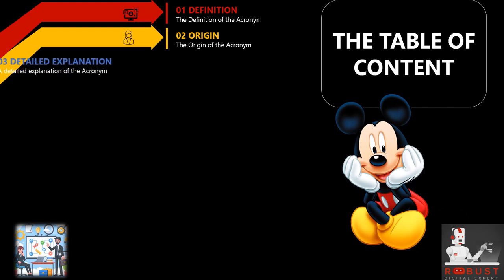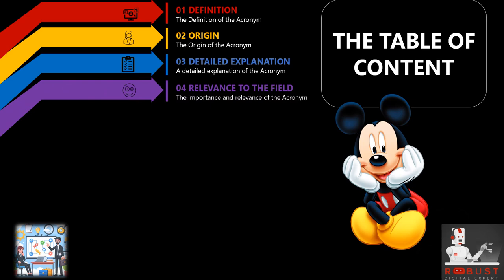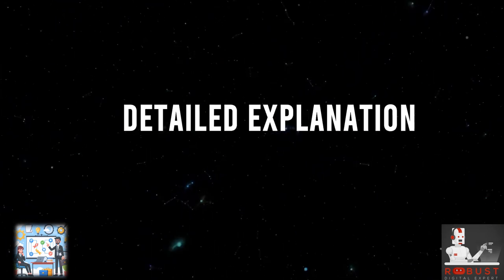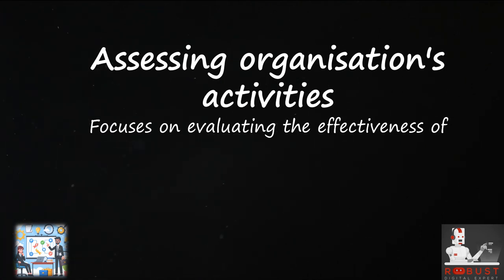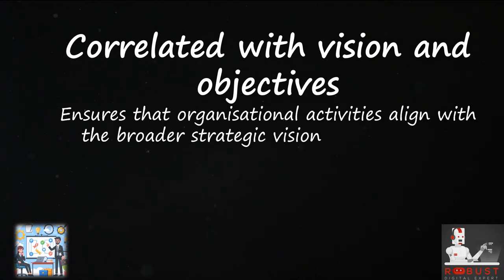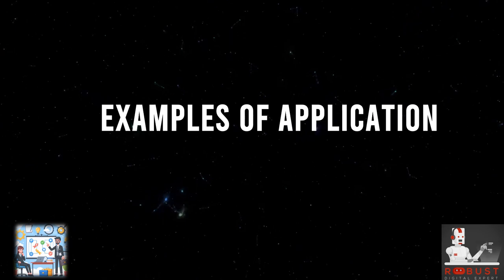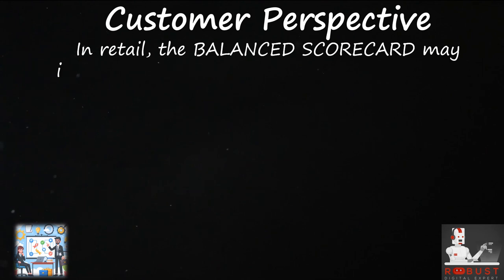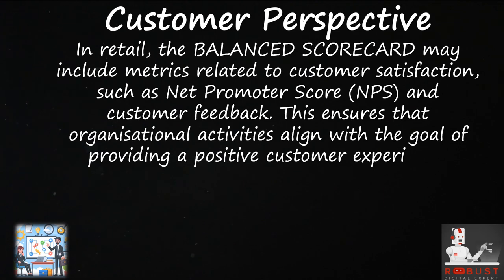⏱️Balanced Scorecard|🔄 Project Management Acronyms and Glossary | No. 41📘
🙏🔍Welcome to the exciting world of Project Management Acronyms! In project management, acronyms are crucial in simplifying complex terminology and facilitating efficient communication. 🌐 Whether you're an experienced project manager or someone venturing into this dynamic field, understanding project management acronyms is essential for effective collaboration and project success.

Today's Video: ⏱️Balanced Scorecard|🔄 Project Management Acronyms and Glossary | No. 41📘

Here's what you'll find in this video:
🕒 Timestamps:
- 00:00 ― Intro 🌟
- 02:02 ― The Title of the Playlist 📚
- 02:38 ― The Title of Today's Episode 📅
- 02:53 ―  The Table of Content 🪑🪑
- 05:01 ― Definition 📖
- 05:33 ― Origin 🌍
- 06:03 ― Detailed Explanation 🧐
- 06:36 ― Relevance to the Field 💼
- 07:05 ― Usage 🛠️
- 07:38 ― Examples of Application 💡
- 08:31 ― In Summary📝
- 09:11 ― Make A Difference☕
- 10:35 ― Thank You🙌🤝

🔔📢 Ready to take your business analysis knowledge further?** 🚀 We offer a Virtual Mentoring Academy with Robust Digital Experts and Mastermind Mentoring Classes.

🌐🔍Join us on this enlightening journey as we demystify the world of business analysis acronyms!

Let's explore the exciting world of business analysis together! 🚀🌐🔍